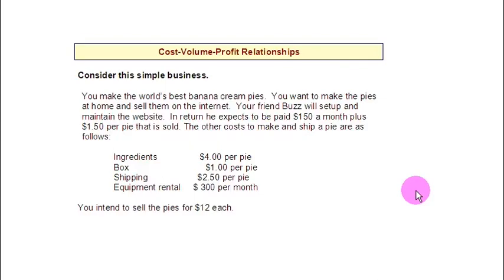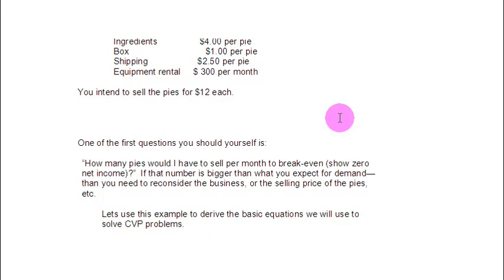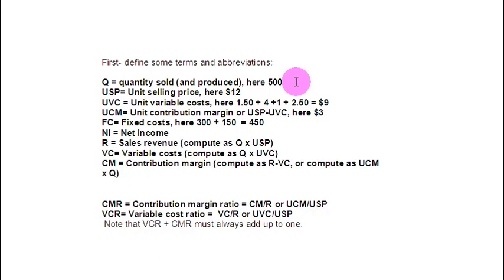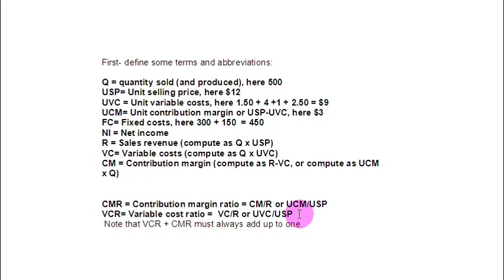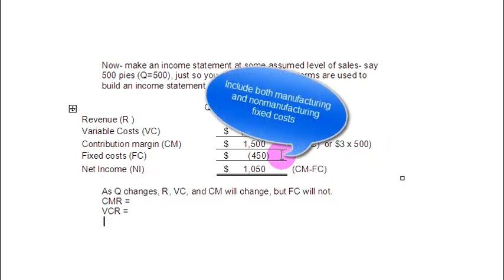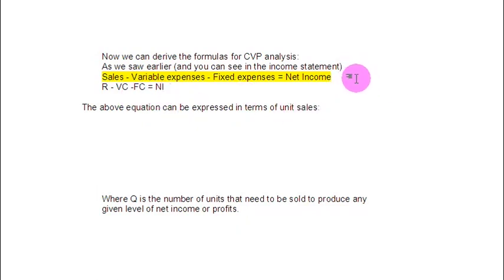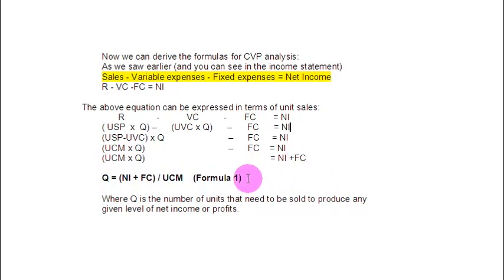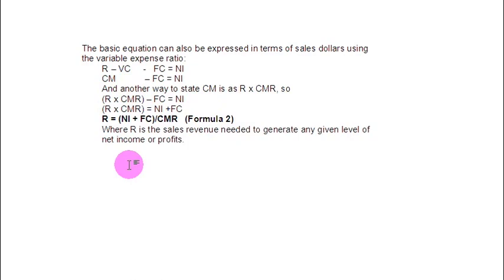Unit 8 video 4 CVP basics